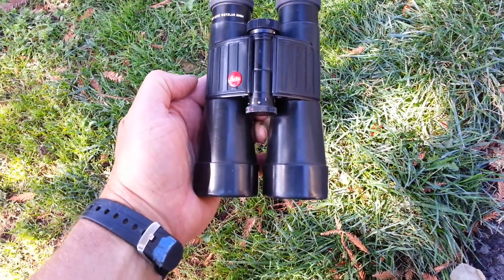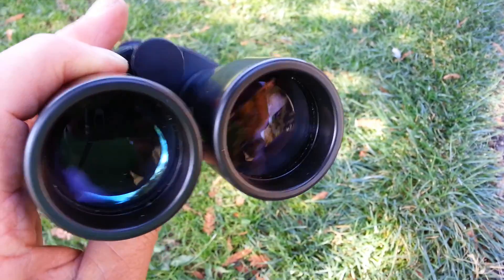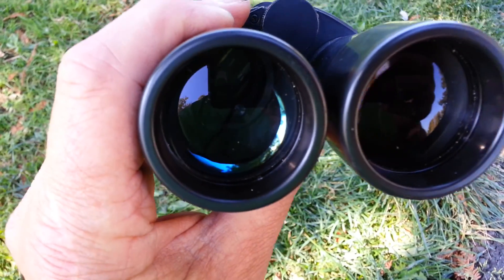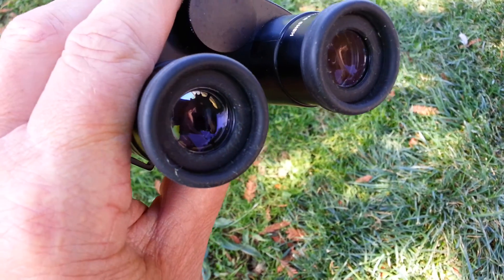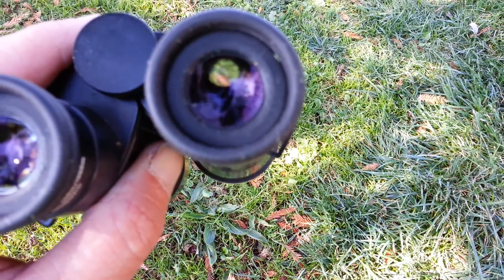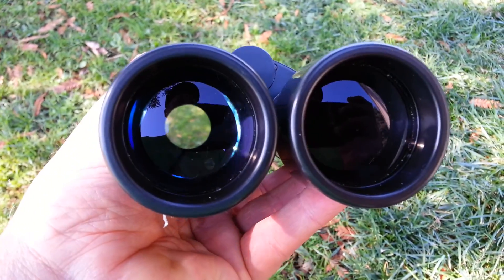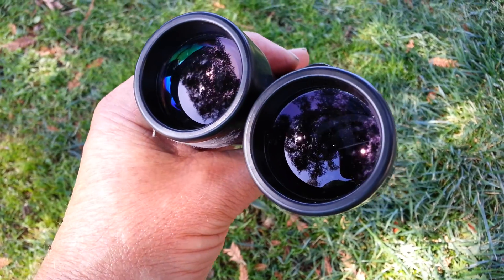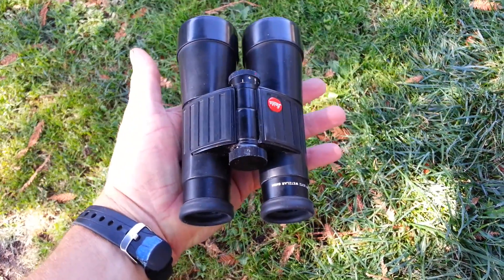LENS DELAMINATION SEPARATION BINOCULAR. Leitz Leica 7x42 BA Binouclars.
3 minute video showing Lens Separation Delamination on one Ocular and one Objective Lens on a Leitz 7x42 BA Binocular. When you look through the binoculars, the view is clear and you cannot see the lens separation. When you look directly at the lenses, you can see a rainbow color effect that occurs on the perimeter of the lens effected.

In order to repair this, the lens would be removed, cleaned and glued together. I would estimate this repair to take 2 hours for a skilled repair person. This is fairly simple routine work if you know what you are doing and have the correct tools.

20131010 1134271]